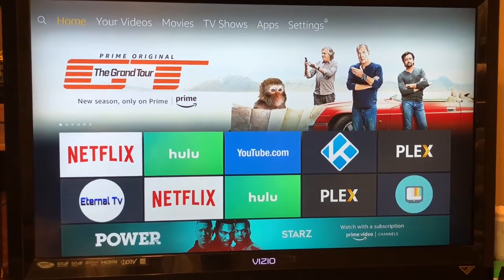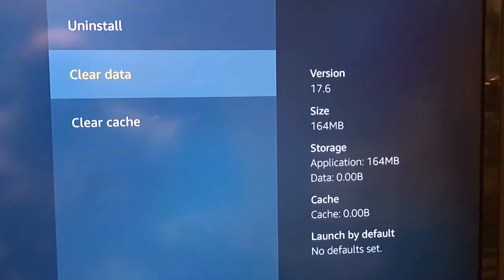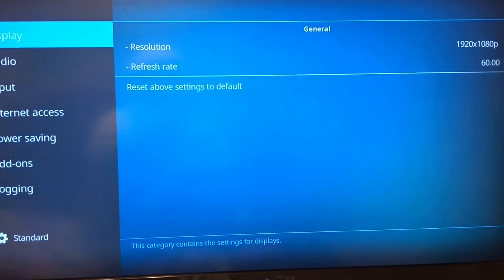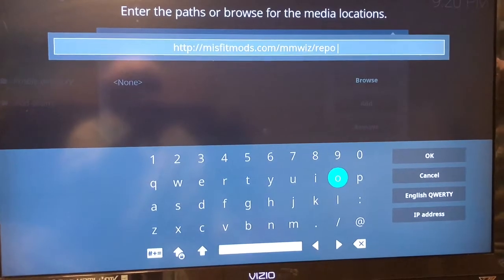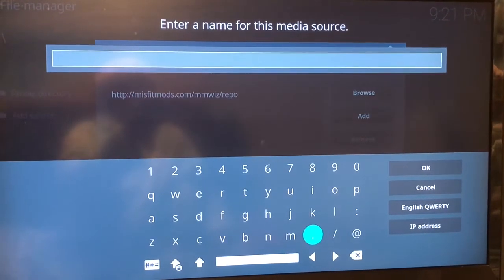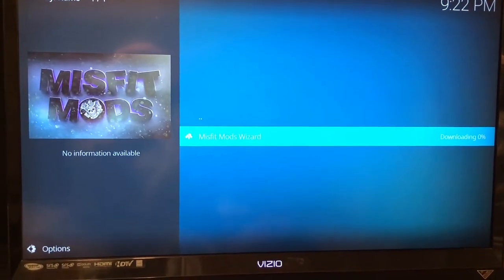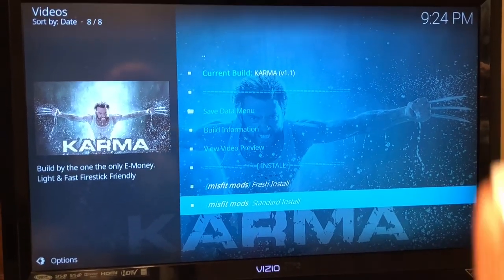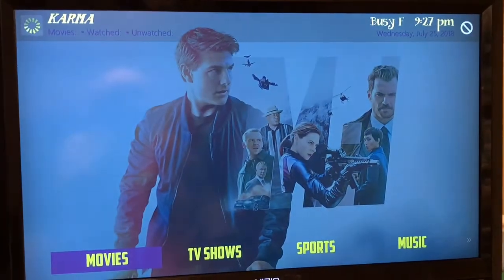Best Kodi Build 2018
Field code for kodi website is